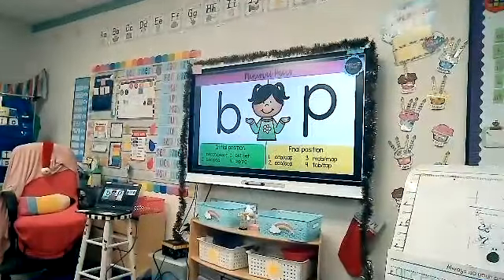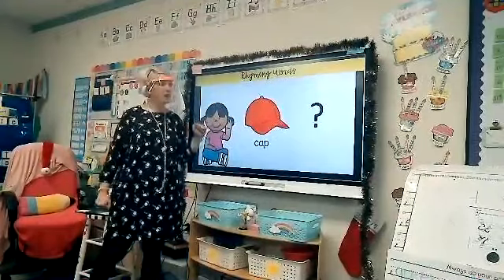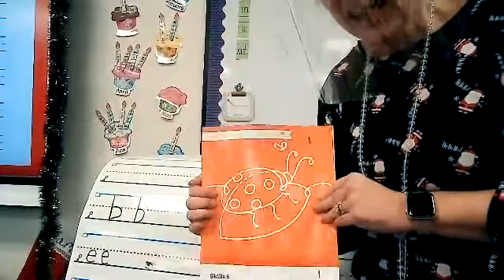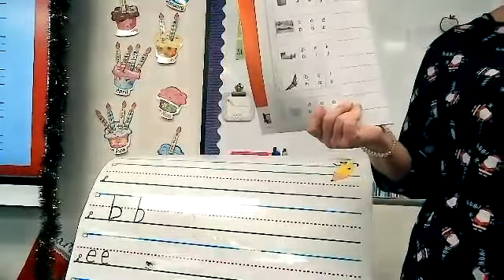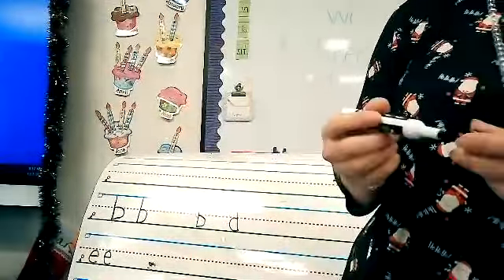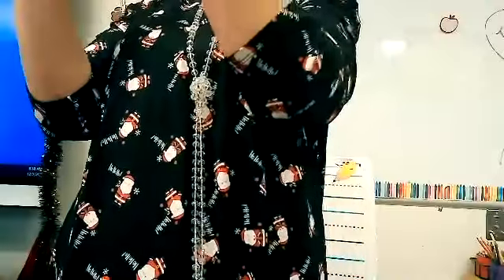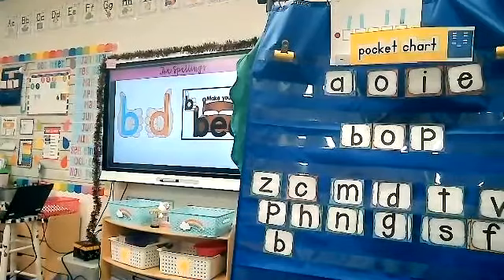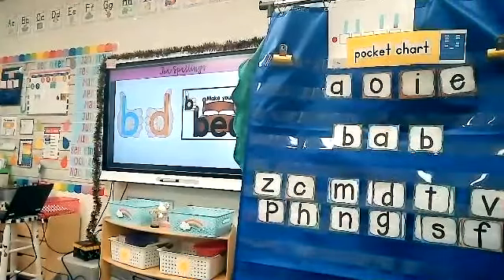skills 5 lesson 1